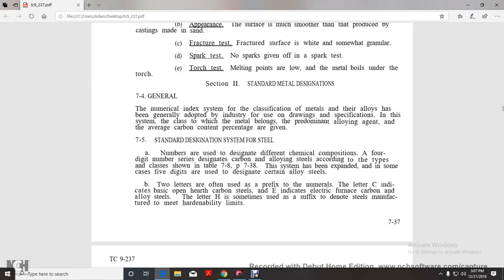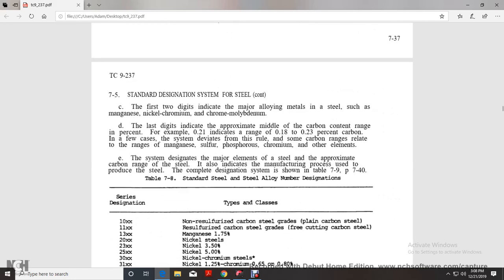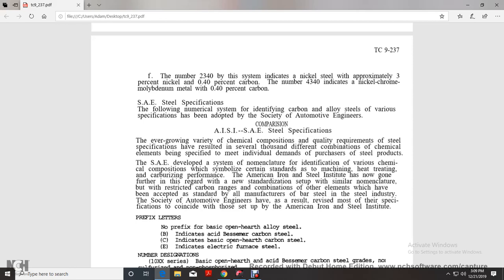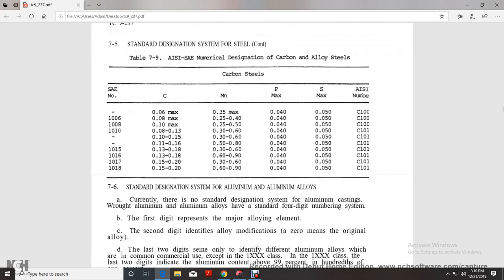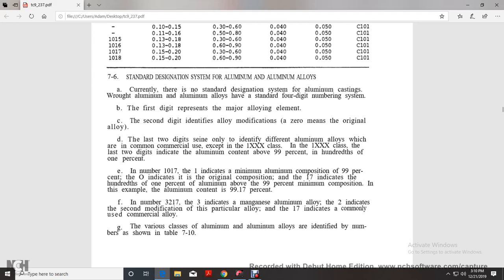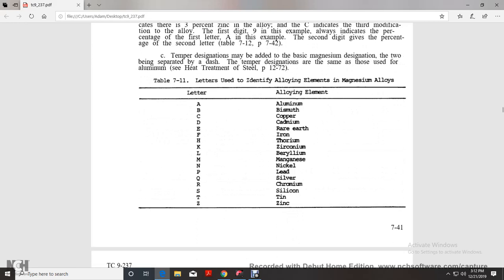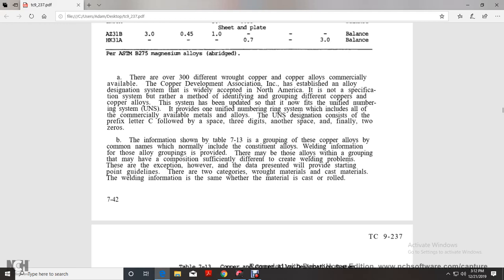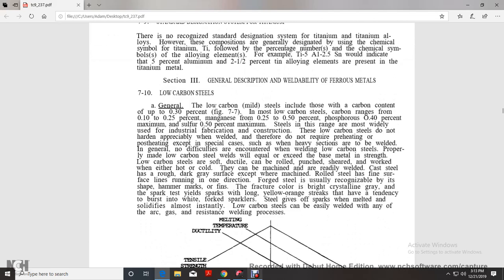TC 9 237 WELDING THEORY AND APPLICATION CHAPTER 7 3